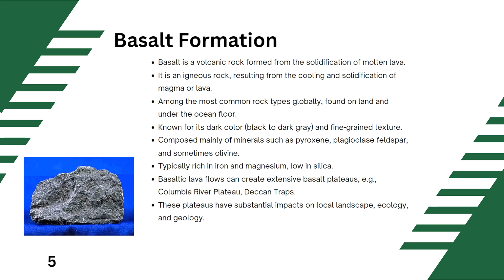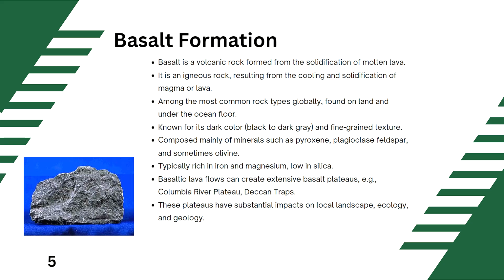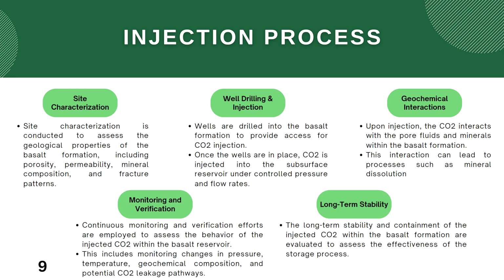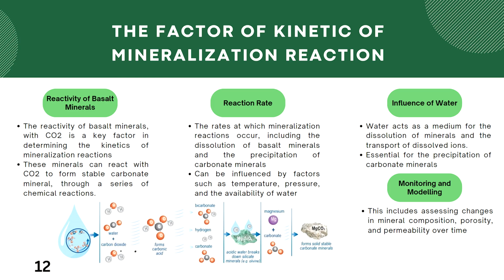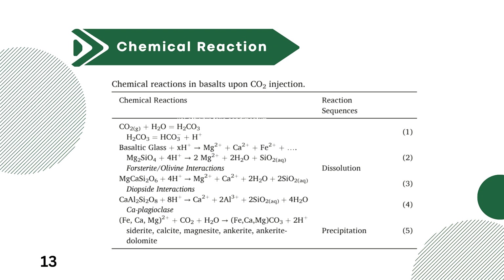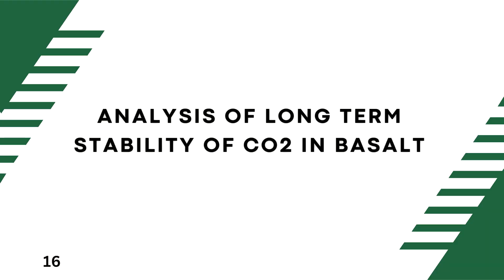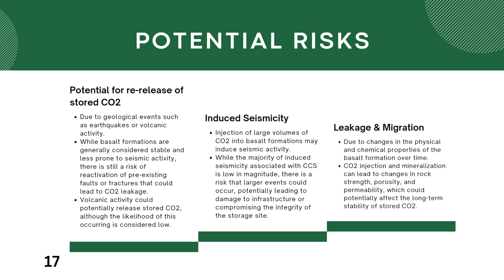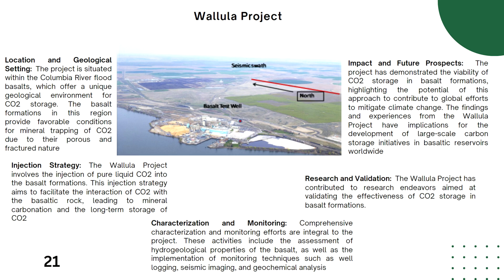Carbon Storage in Basalt Formation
Discover insights into carbon storage in basalt formations with the expertise of Bryan Russel, Hareez Imran bin Hairul Hisham, Luqman Haqim bin Mohd Jalalludin, and Muhammad Hakim bin Mohd Zain. These 4th-year petroleum engineering students from the Department of Petroleum Engineering, Faculty of Chemical and Energy Engineering at Universiti Teknologi Malaysia present key findings from their petroleum geology course group project. Explore CO2 injection, mineralization kinetics, long-term stability analysis, and a compelling case study in this enlightening presentation.